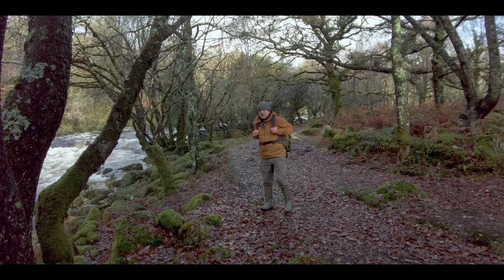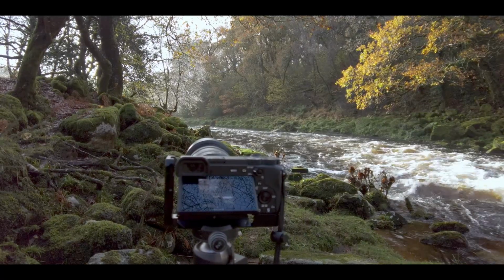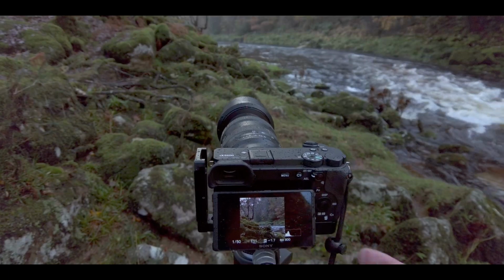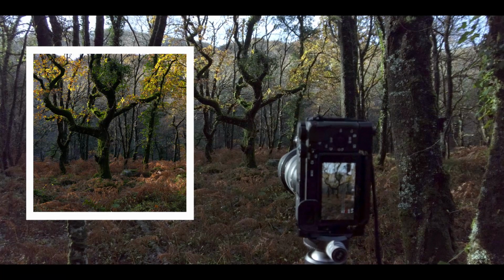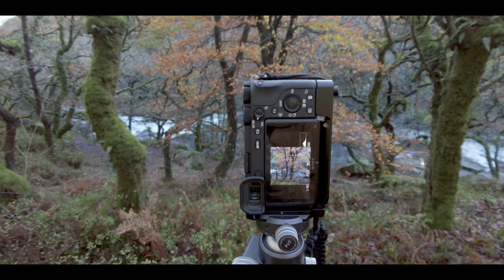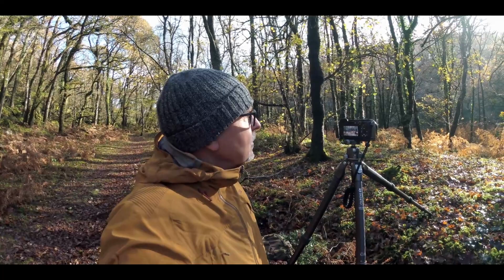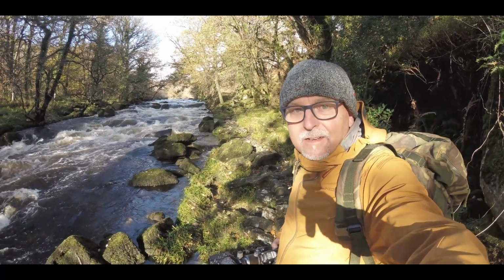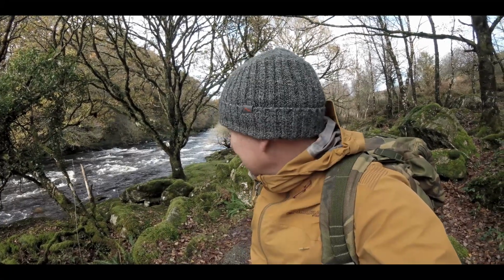Dartmoor last autumn colour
This week I return to my favourite Dartmoor woodland beside the river Dart. Between the winter storms I was hoping to photograph the last of the autumn colours. It was also an opportunity to try out my army bergen in some poor conditions.

Gear List:
Cameras
Sony A6600

Mirco Phones
Rode Wireless GO
Rode VideoMicro

Bag
Lowepro Flipside 300 AWII
British Army 90L Short Back DPM Bergen